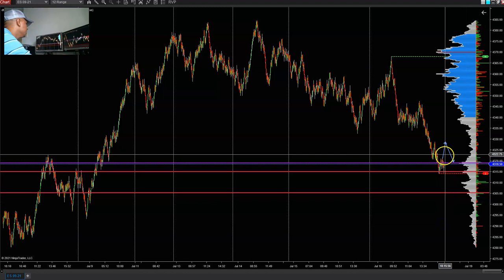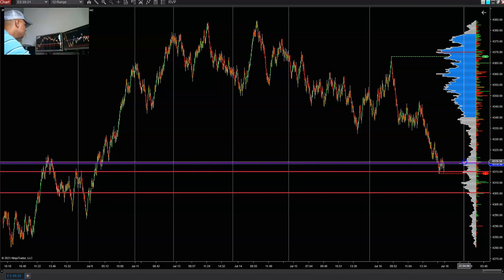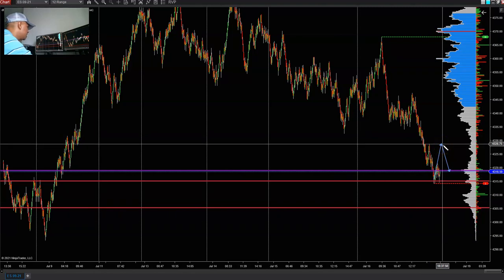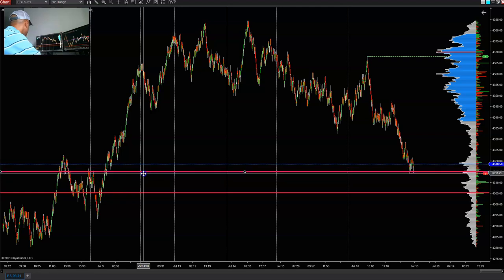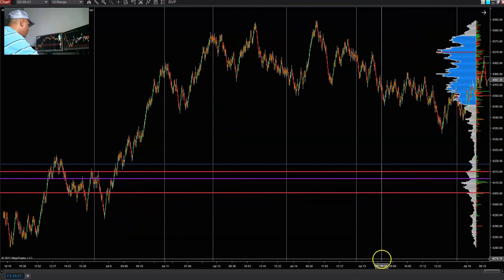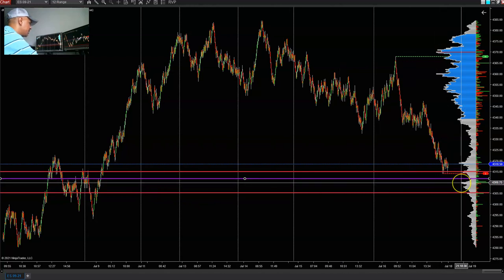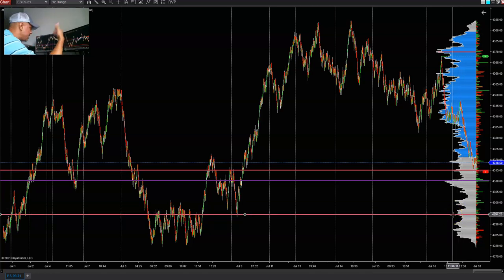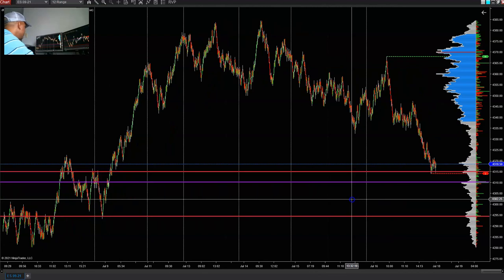Support and Resistance Levels Alert July 19, 2021 ( ES S&P 500 Futures Supply and Demand Levels )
Hello everyone here is a video covering ES E-mini S&P 500 Futures support and resistance levels for July 19, 2021

Learn which supply and demand levels I'm stalking.